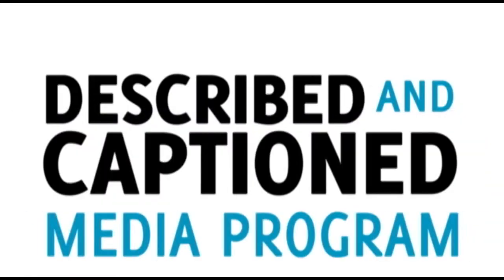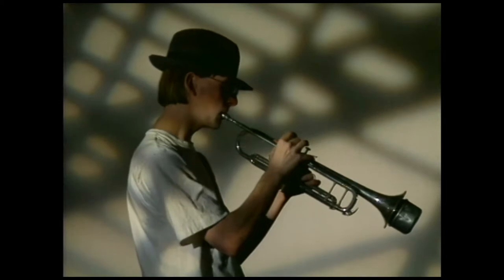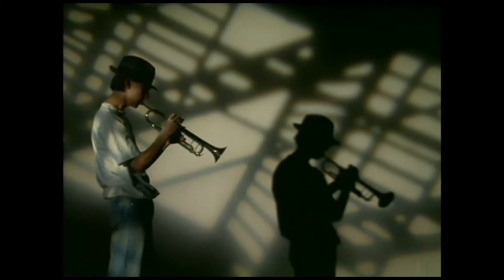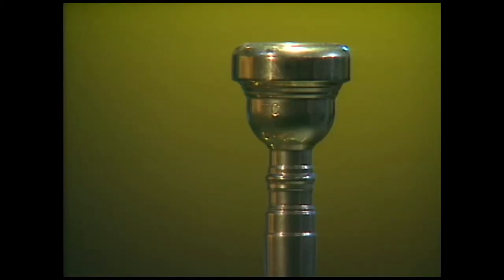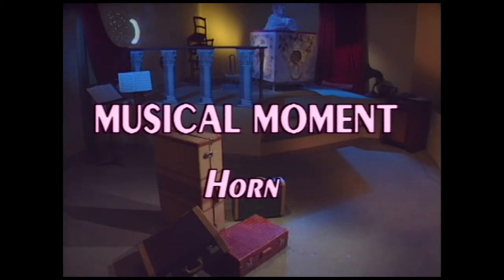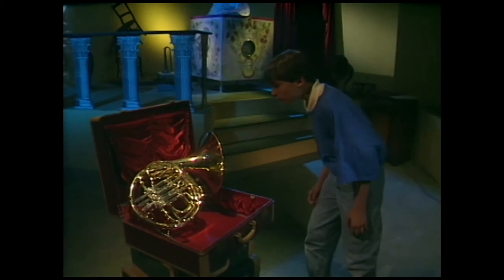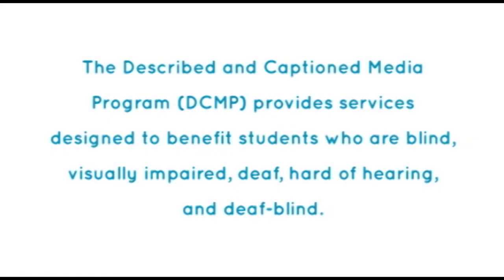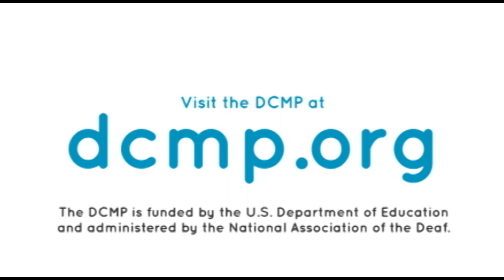Brass Instruments (Accessible Preview)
Viewers are introduced to six brass instruments: the trumpet, the English horn, the tuba, the trombone, the piccolo, and the saxophone. A musician plays a musical selection on each instrument. Part of a musical moments series.

Producer/Distributor: CHIP TAYLOR COMMUNICATIONS
Production Year:
Grade Level: Ps-6